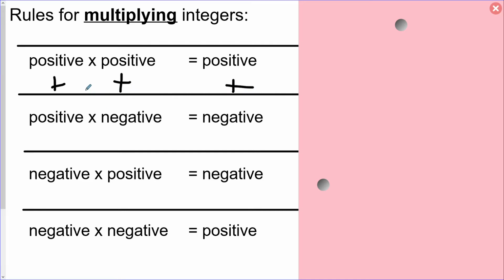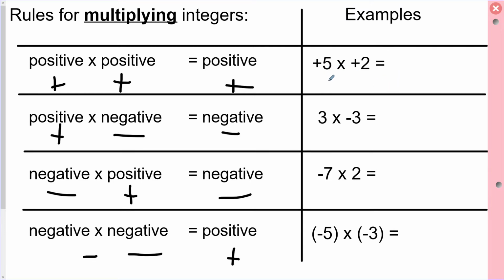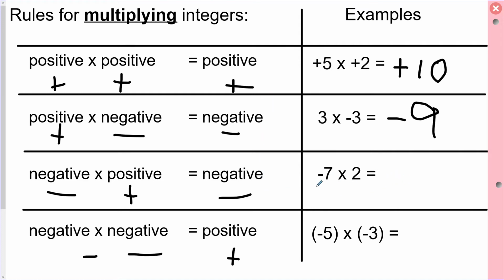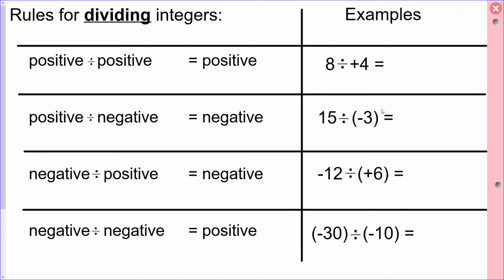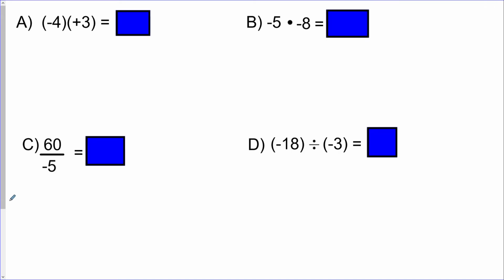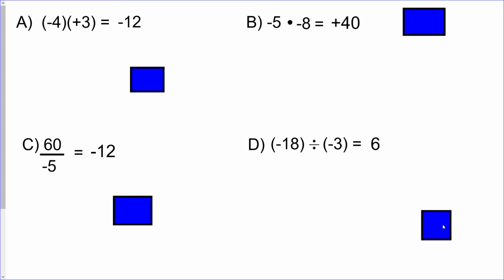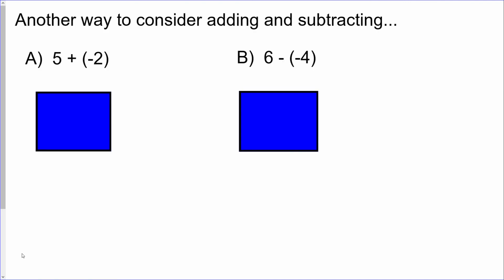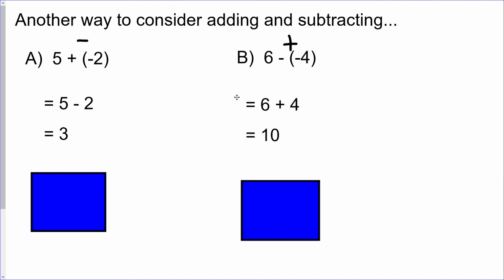Multiplying and Dividing Integers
Have you ever wondered how to multiply and divide integers? Of course you have. Find out how in this eye-opening new video!